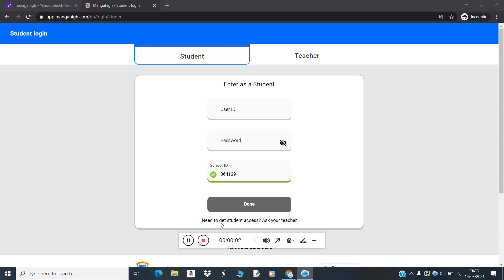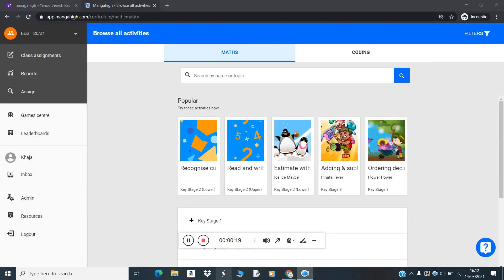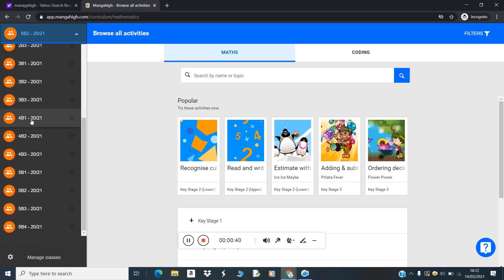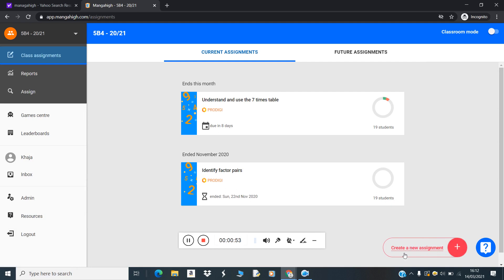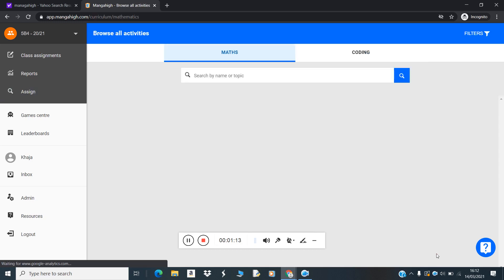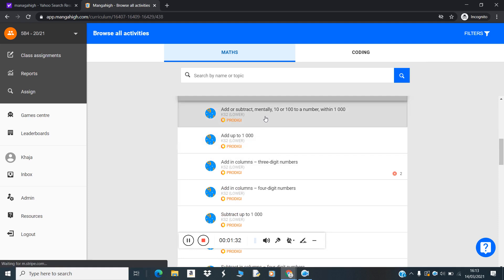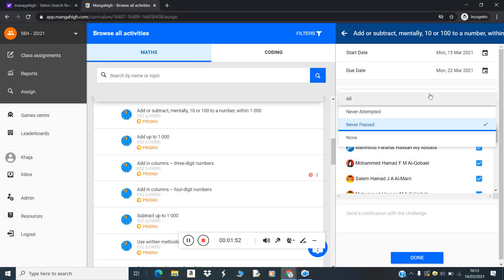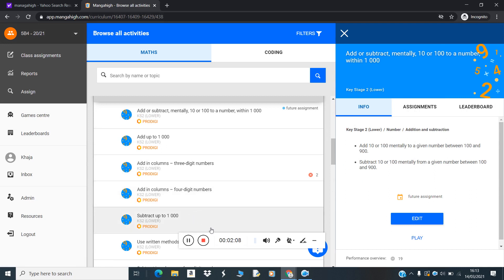How to assign activities in Mangahigh.com